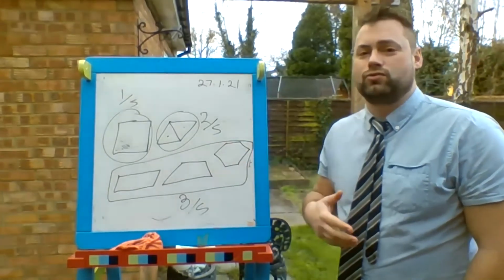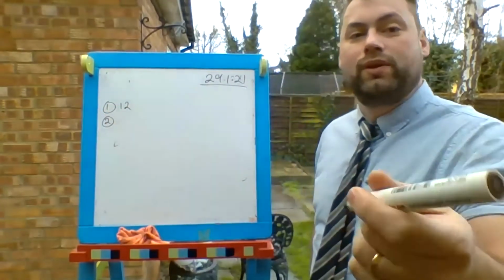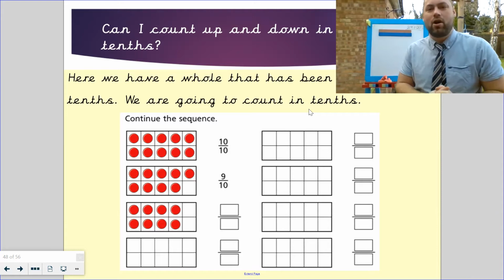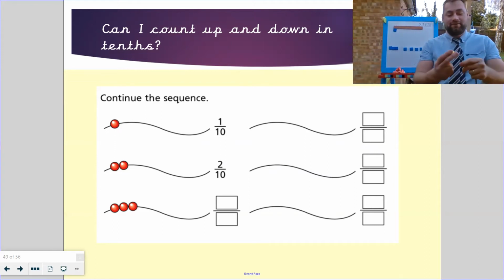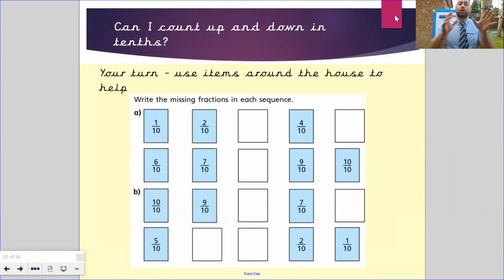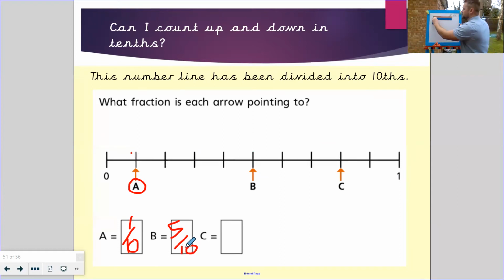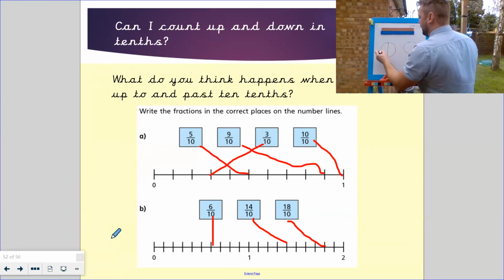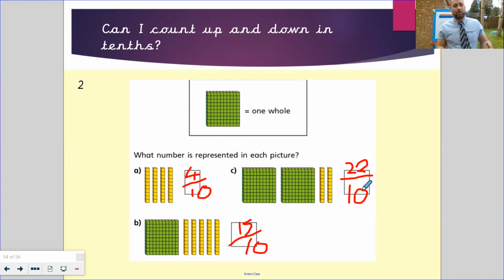Year 4 29th January Maths Aslam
In today's lesson we are counting up and down in tenths.